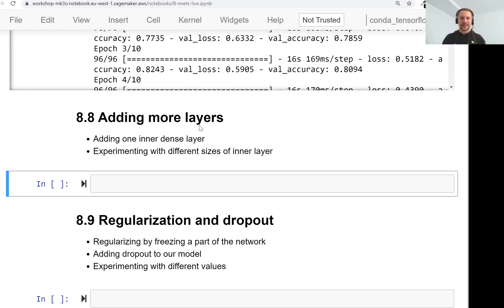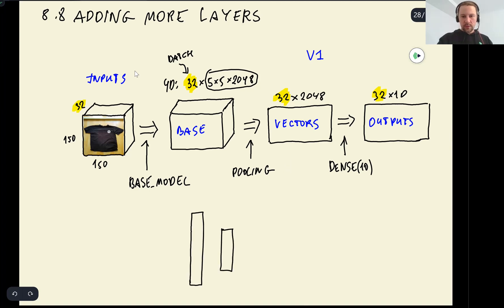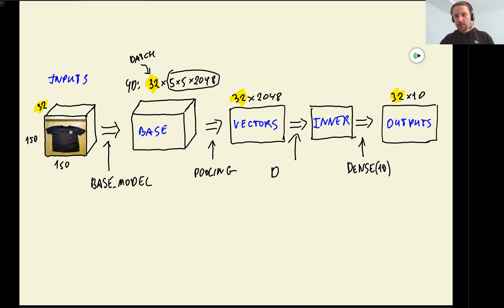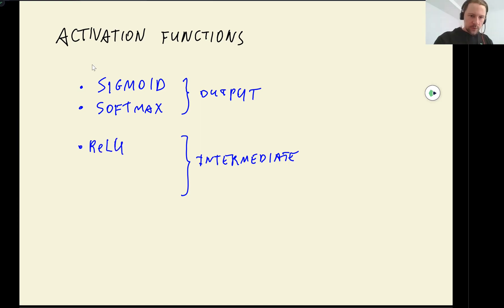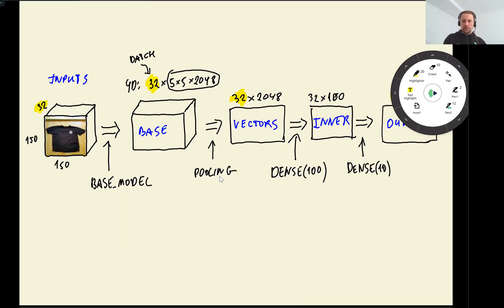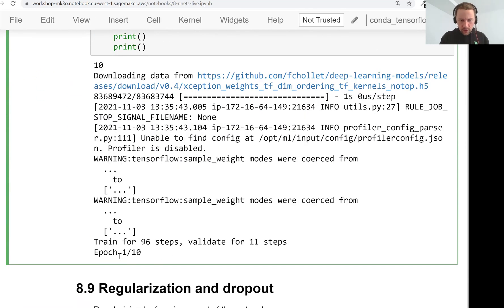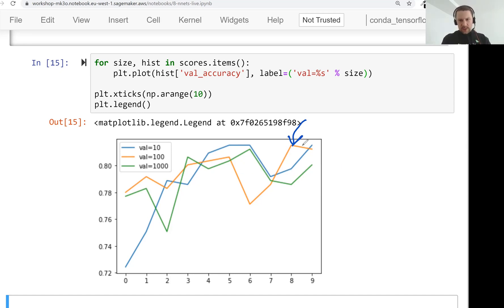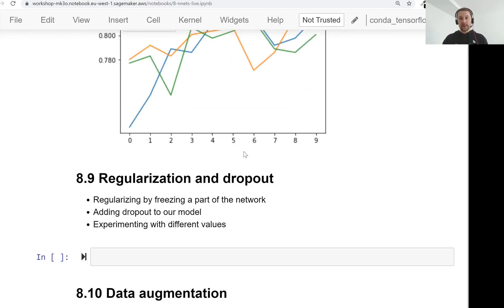ML Zoomcamp 8.8 - Adding More Layers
Timecodes:

00:00 Lesson 8: Adding layers to neural network
01:48 Adding inner layer for vector transformation.
03:46 Activation and ReLU functions explained.
05:45 Setting activation function and inner layer size.
07:35 GPU utilization during model training displayed.
09:26 Testing extra layer performance with dropout.